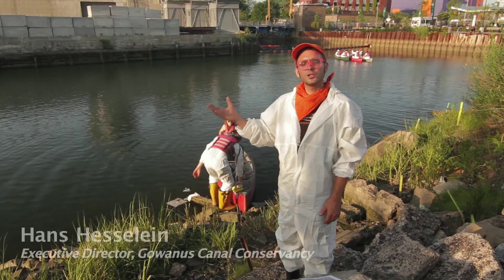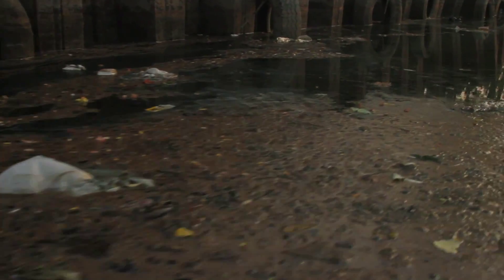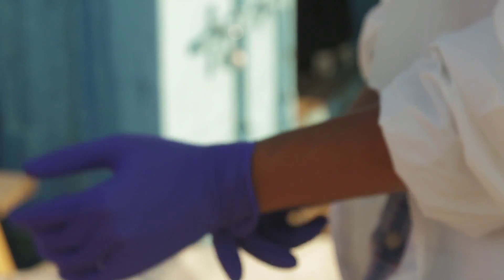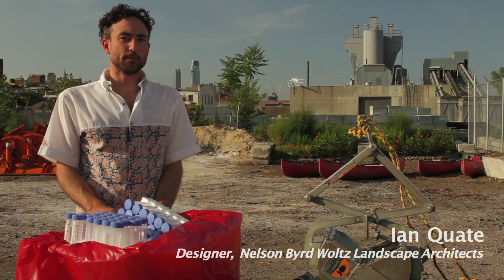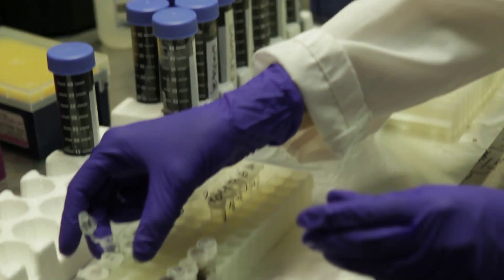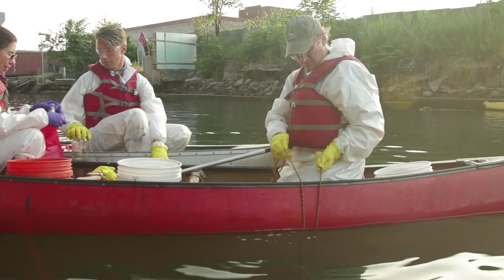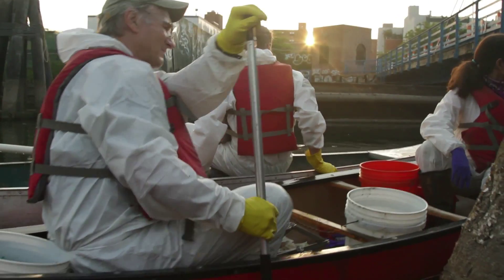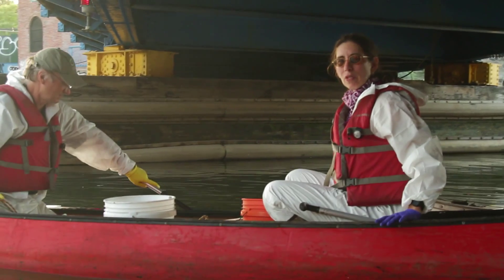Enquete Gowanus Part 1: Collection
Genspace co-founder Dr. Ellen Jorgensen leads a citizen science team collecting the bottom sludge from a beloved superfund site- the Gowanus Canal in Brooklyn to study its unique microbial DNA signature (microbiome). A joint effort between Genspace, landscape architecture firm Nelson Byrd Wolz and the Gowanus Canal Conservancy, samples were collected using canoes and dredge traps.

Video produced by Brett Van Deusen. Editing by Anne-Cecile Genre. Sound by Jon Bozeman. Production by Zach Weingart.